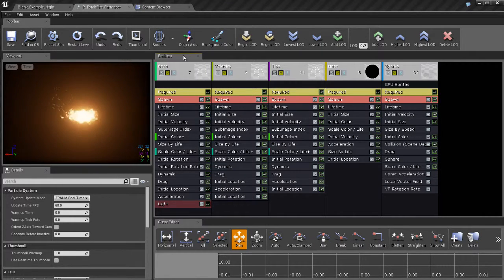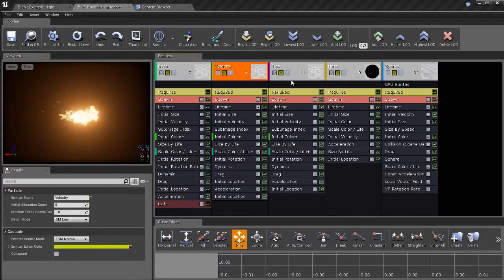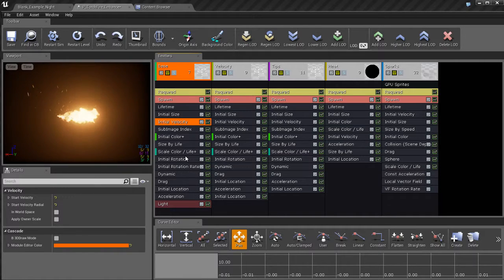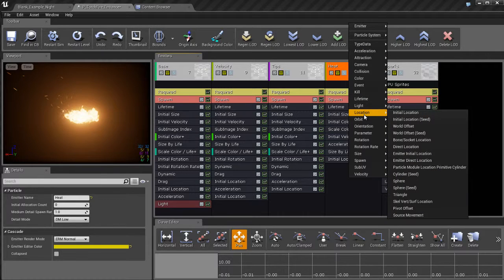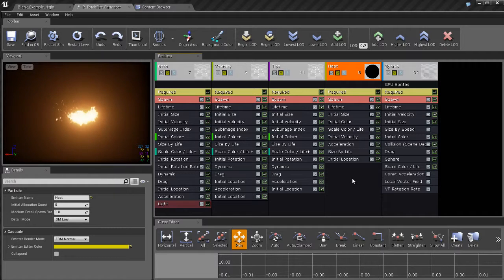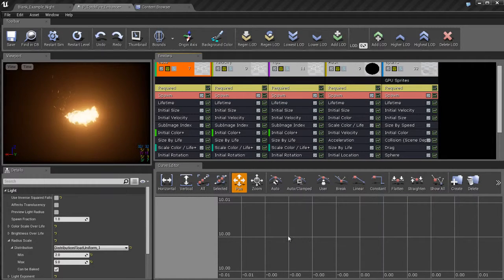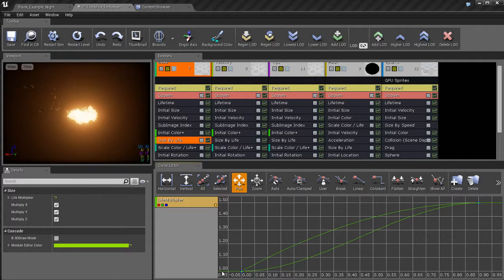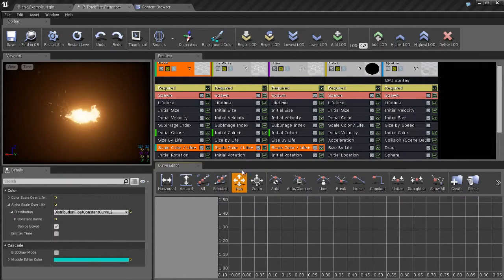05 01 02 Cascade Essentials02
Cascade is a built in particle FX editing and creation tool that comes with Unreal Engine 4. Learn the basics in this series of videos!